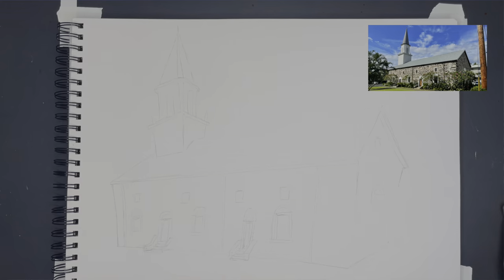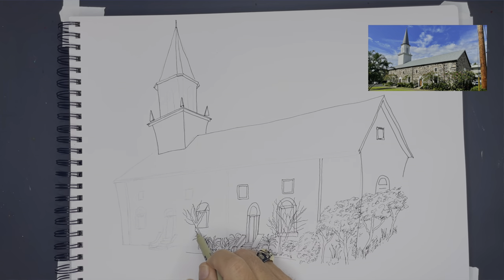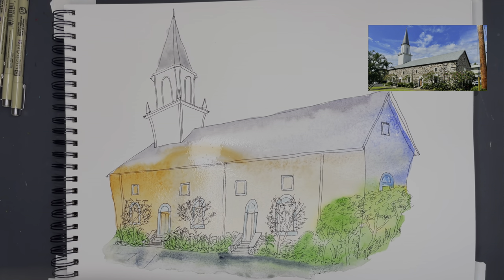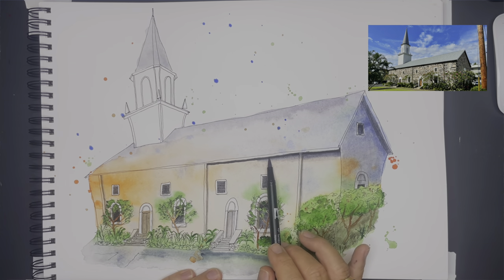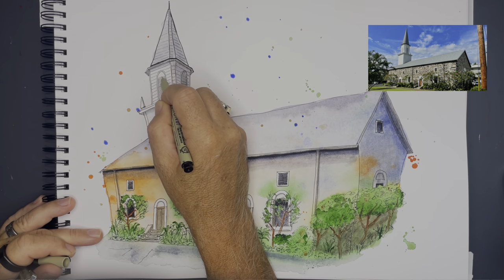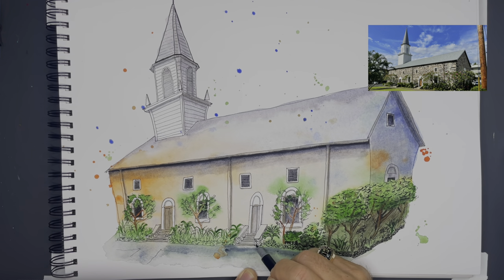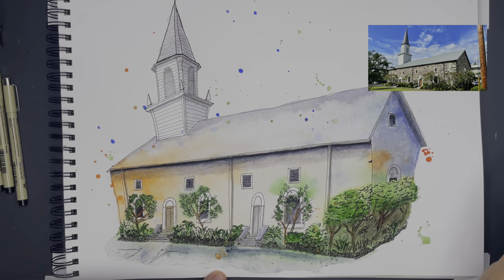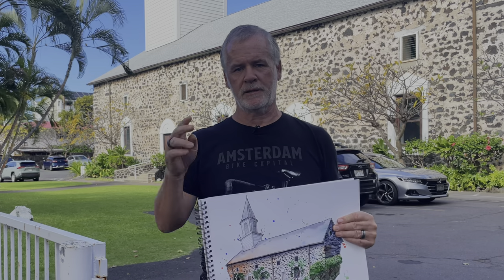Drawing the Historic Mokuaikaua Church In Kailua Kona, Hawaii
Follow along as I draw the historic Mokuaikaua Church in Kailua Kona. Also called “First Church,”  the first Christian church in Hawaii. I explain my process and give a little history of the church.

🔗 **Materials & Tools Used**:

Tombow Brush Pens

Archival Ink Pens

Insta360 X2 Camera

DJI Osmo 6 Smartphone stabilizer

Rode Wireless Me

My coloring books?

My Hawaii Flowers Coloring Book

Maui Coloring Book For Adults: h[ttps://

I’m Randy, a mixed-media artist most recognized for my vibrant and unconventional artwork.

Born and raised in Northern California, I have been an artist in some form since childhood.  I left the corporate world in 2021 to focus on my passions, and ultimately returned to art beginning in 2022, specializing in ink sketches and watercolor.

The transparency in my art and process shows the world that it is not about the final piece, it's about the creative space in the mind that takes you from the first sketch to the final brush stroke.  Vintage items, antiques, and Hawaiian scenes are my favorite subjects.

I currently reside in Kailua Kona, Hawaii where I take advantage of the beautiful surroundings; you might catch me some days out at the beach with a brush in hand making the ocean my outdoor studio.